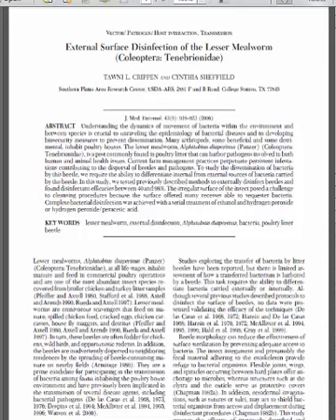Title and Abstract